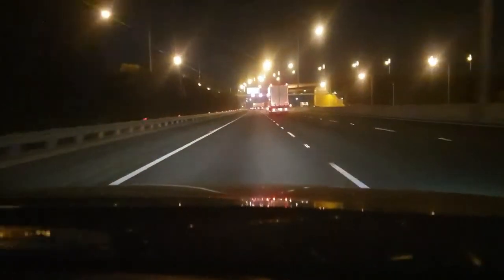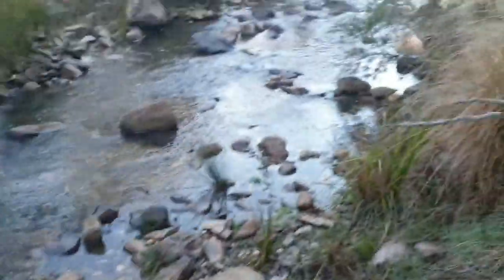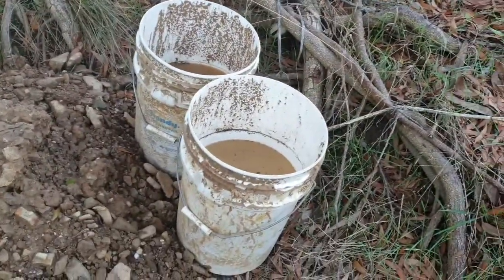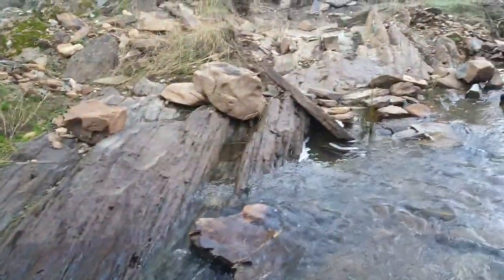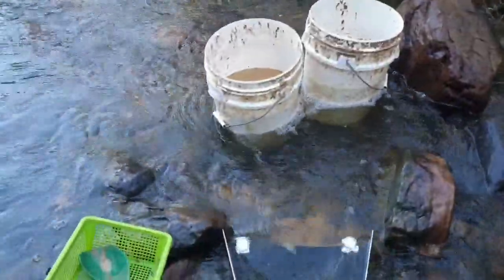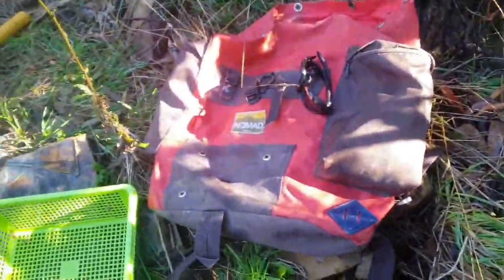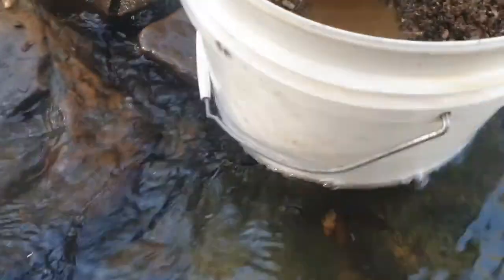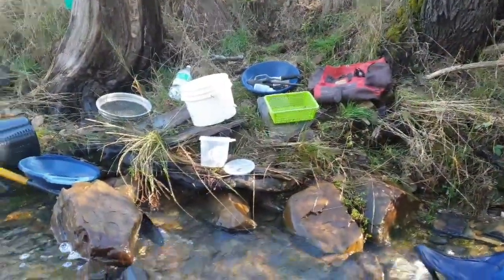Sailors Creek Daylesford * You dug it, but didn't process it* Ep1 (Part 1)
RiverSluice SailorsCreek
Someone left there buckets, so I ran then in my Sluice
To contact myself or send something you would like me to review
send to the following address

Messenger    Murray Rivers
P.O.Box 186 Doreen 3754